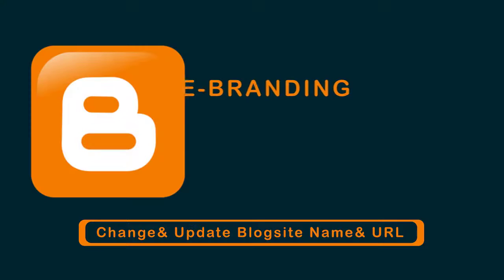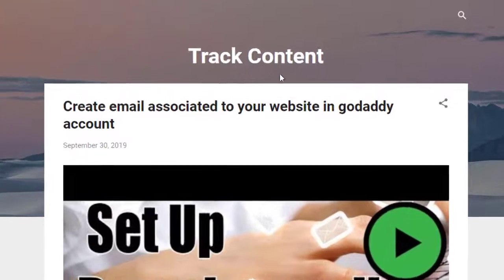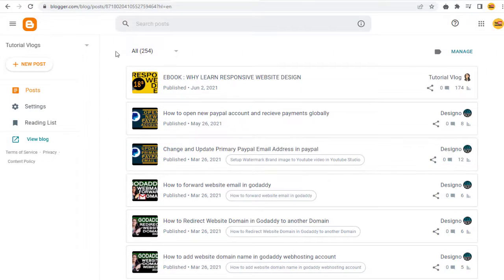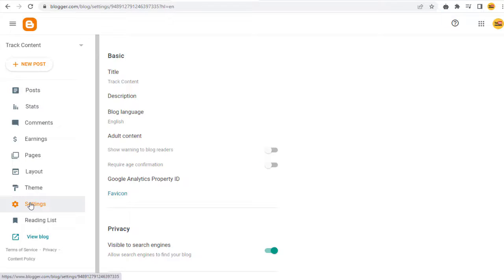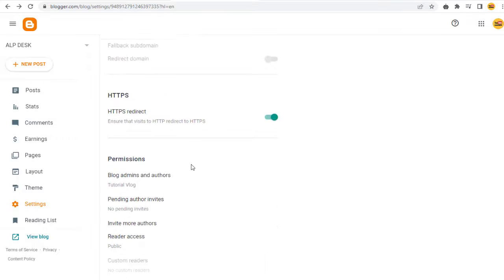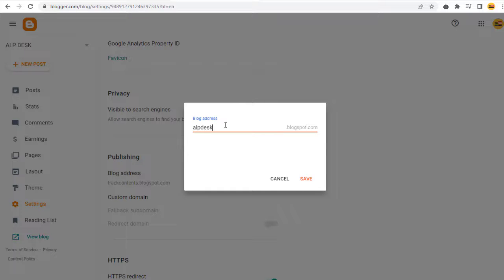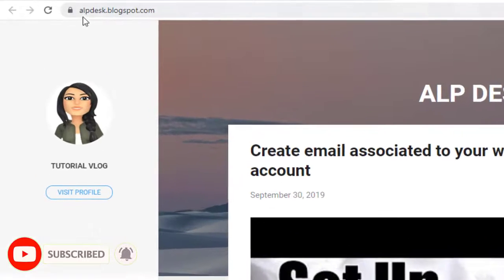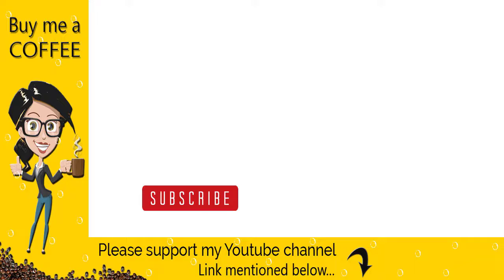Change google blogger site name and url link blogsite name change